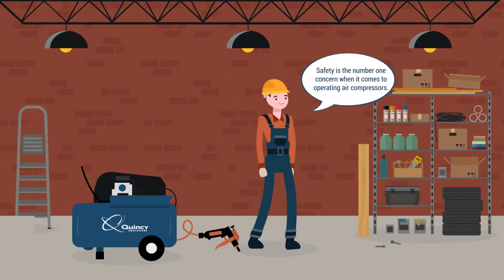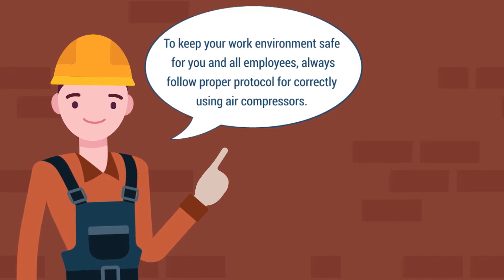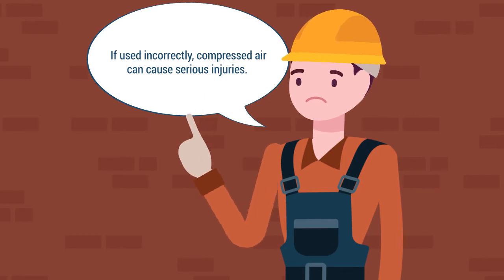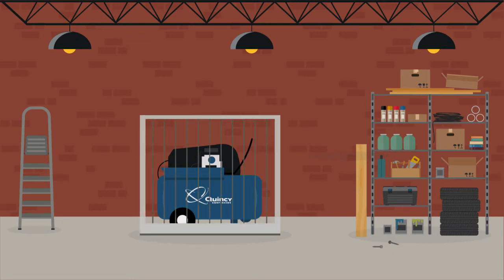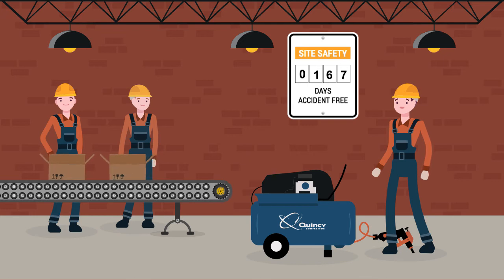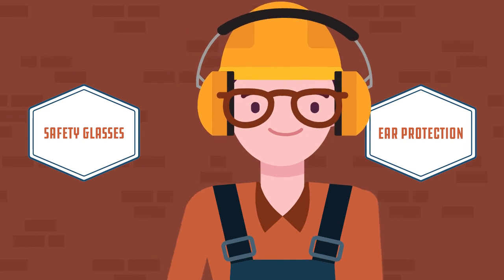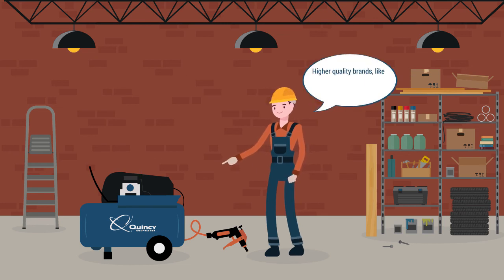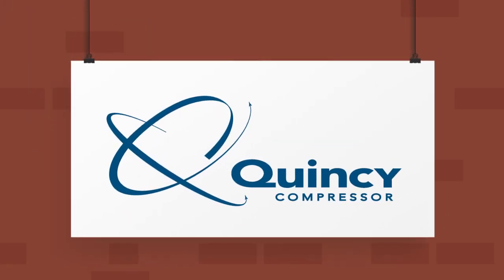How To Work Safely With an Air Compressor | Quincy Compressor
Compressed air is a common and extremely versatile tool that appears in garages and workplaces across the nation — but it can also be dangerous if used incorrectly. What can you do to make working with compressed air safer and what sort of behaviors should you avoid?